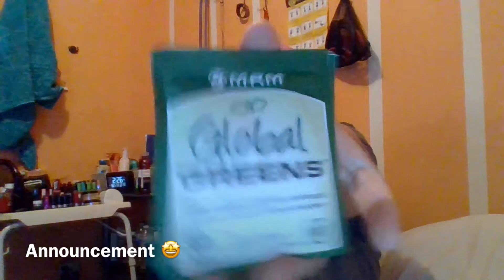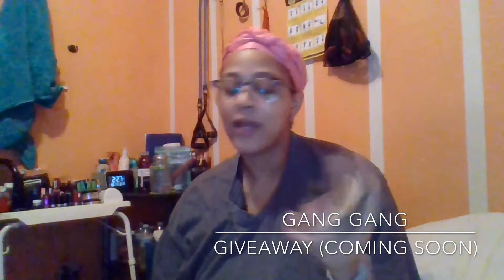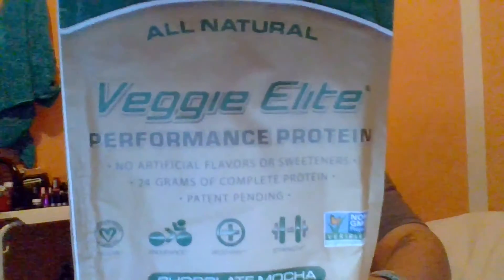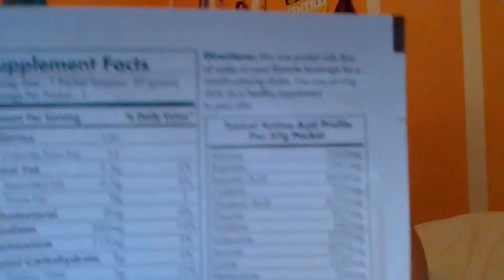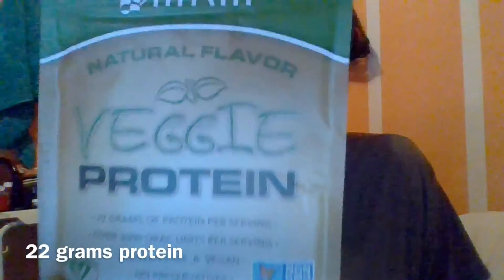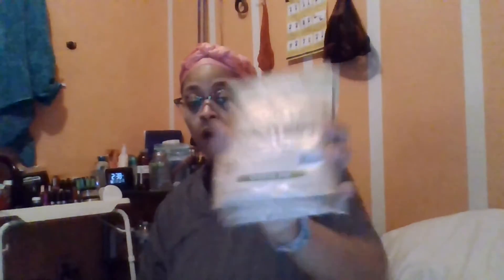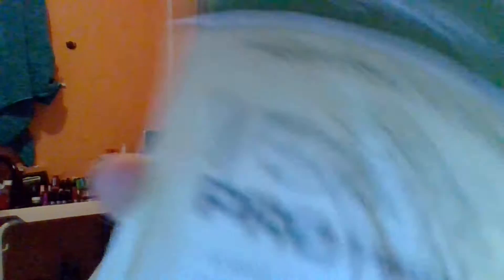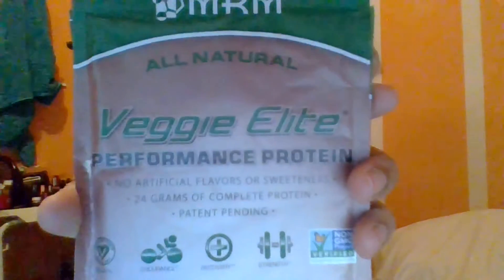UNBOXING MRM PROTEIN POWDER (2-10-18)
UNBOXING MRM PROTEIN POWDER
♡ W E I G H T  L O S S  S T A T S ♡
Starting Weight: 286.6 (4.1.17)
Current Weight: 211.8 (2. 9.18)
Total Lost: -75 lbs
😉 GW:160lbs 😉
♡ As always...Peace, Love, and Harmony!♡
♡ Don't be afraid to stalk me:
♡ Myfitnesspal: Yellow_Chyna